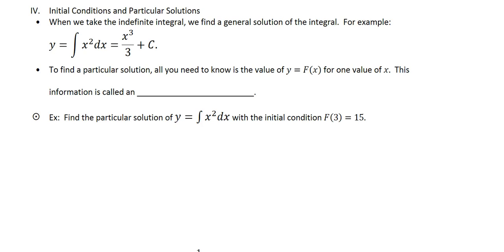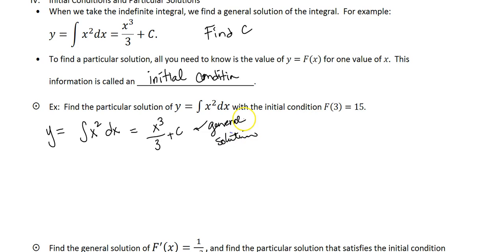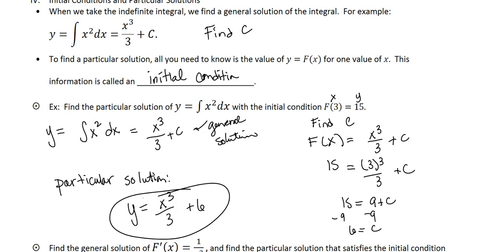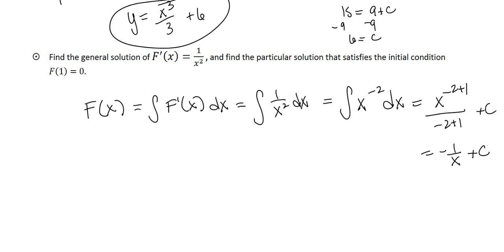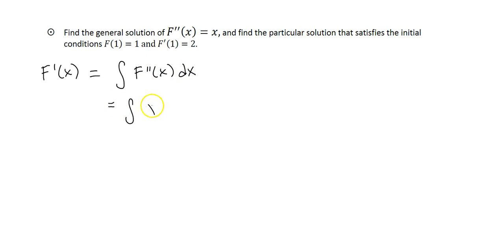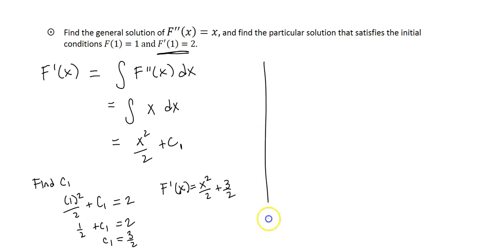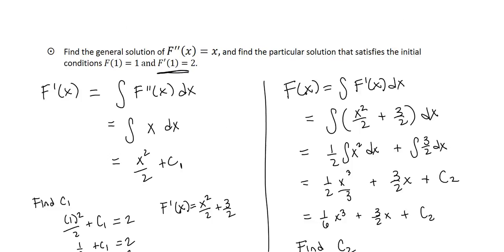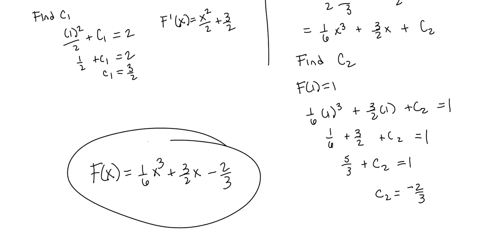MTH 125 Section 4.1 Video # 3 Particular Solutions and Initial Conditions